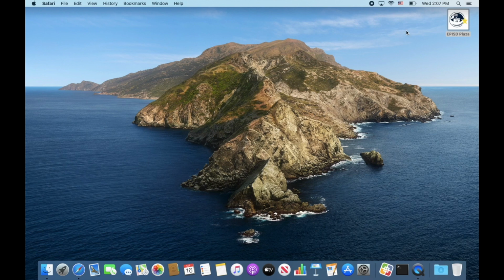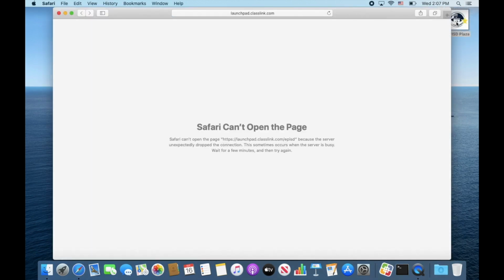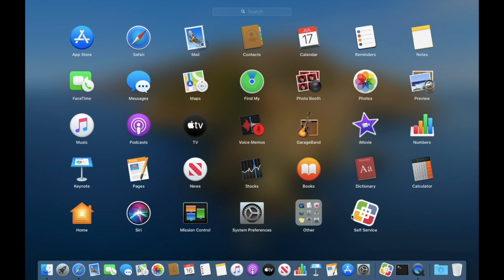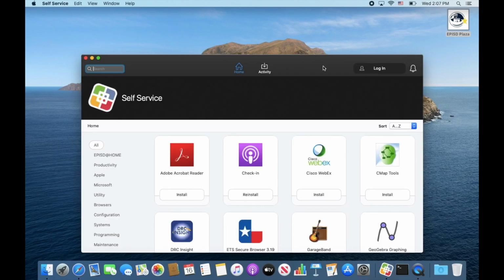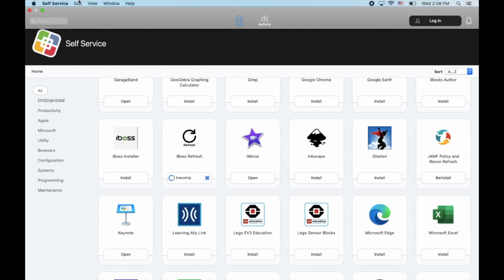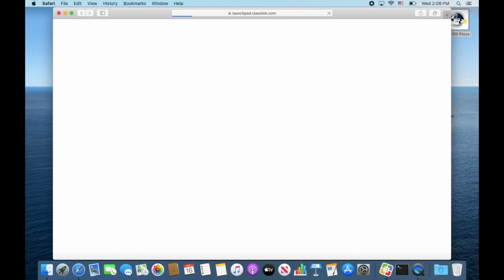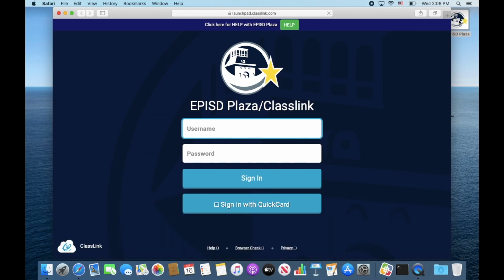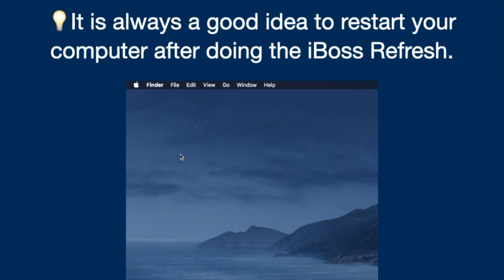Running iBoss Refresh on new MacBook for blocked or slow websites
In this video, you will learn how to run a program called iBoss Refresh from Self-Service to ensure your new laptop has the current permissions to open all websites and programs needed for school.